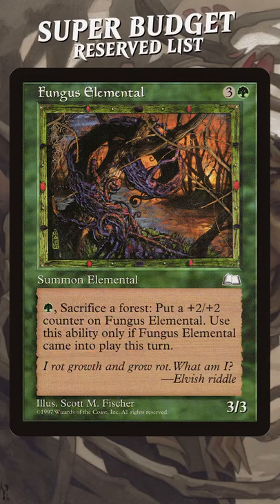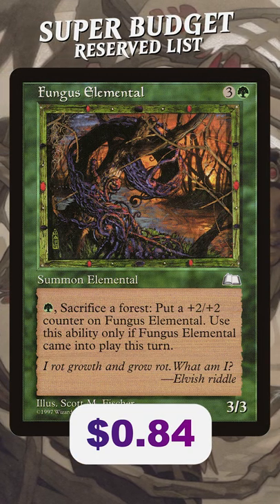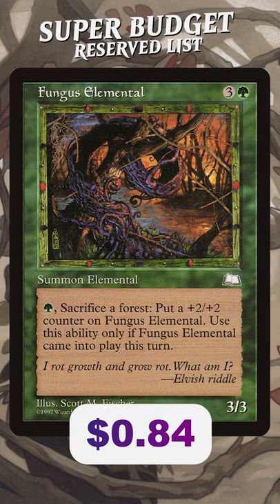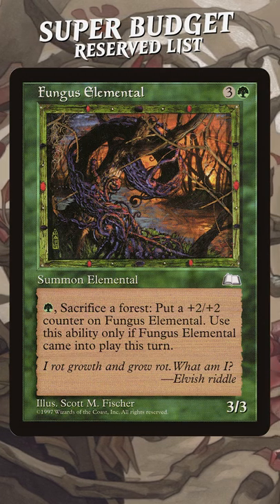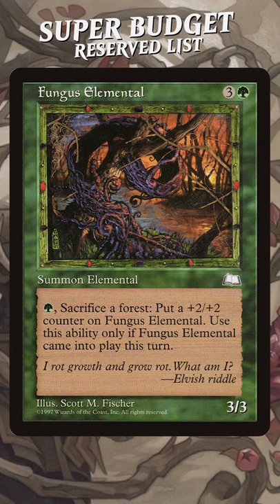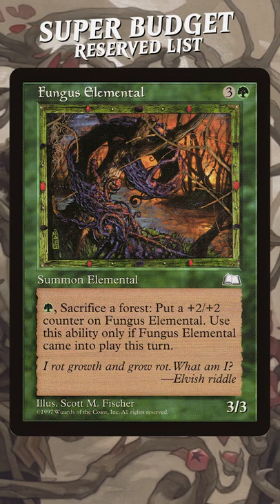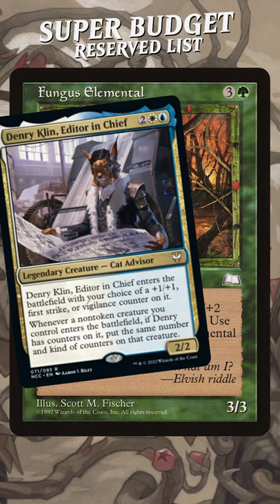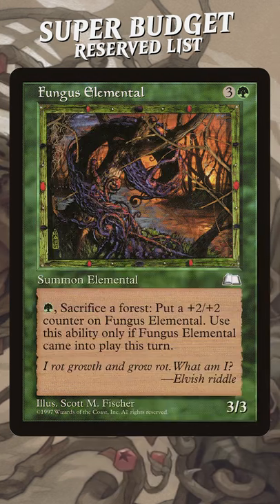Is the Cheapest Card on the Reserved List playable?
Fungus Elemental is one of the cheapest cards on the reserved list. It's down there with some truly useless cards but can we make this jank work?